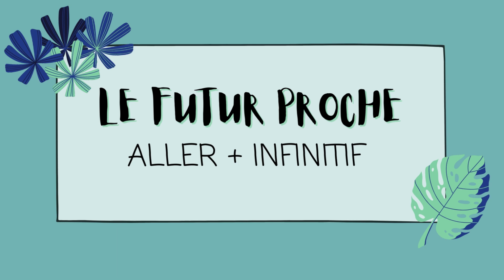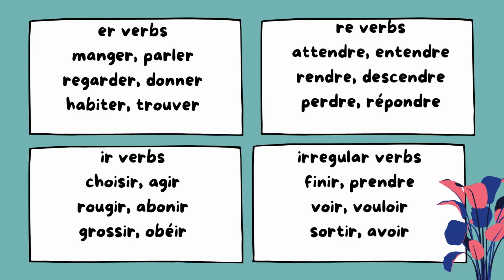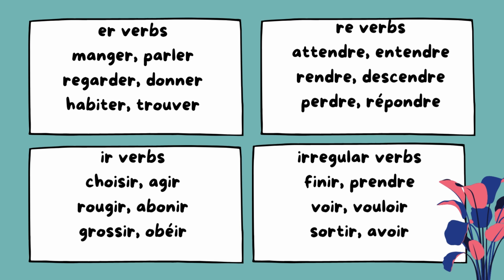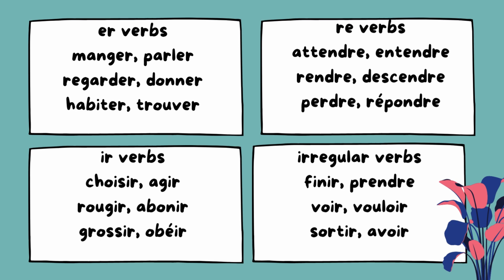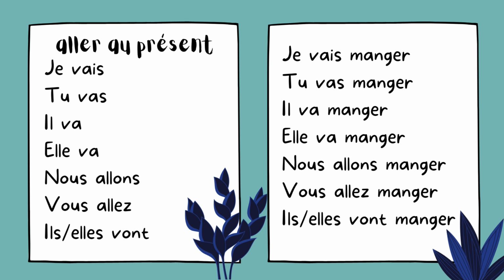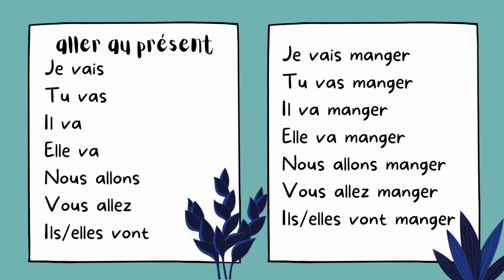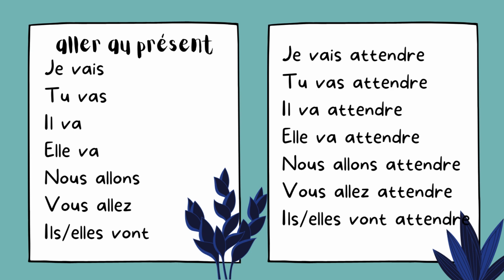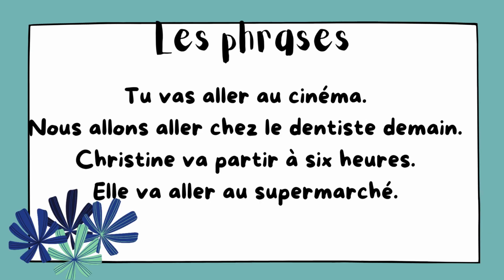Le futur proche- How to conjugate French verbs in the near future tense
🔗😍❤️How to conjugate verbs using the verb aller in the present tense and the verb in the infinitive

Useful links

French lessons
Learn French
🔗Learning resources on Amazon
🔗Preply: Language learning app: